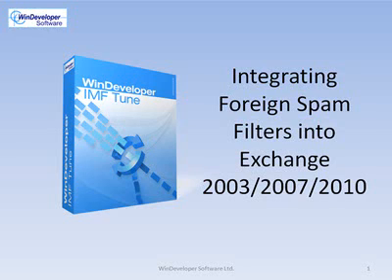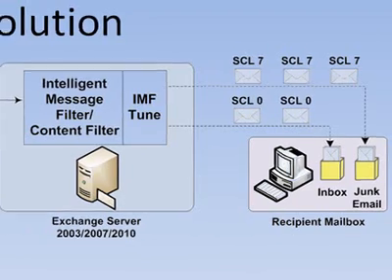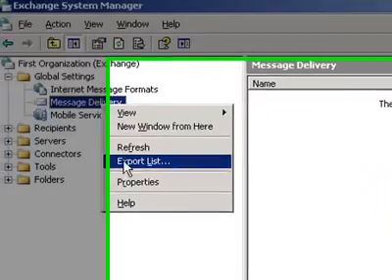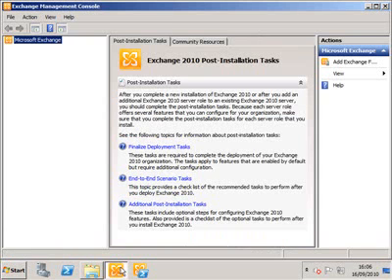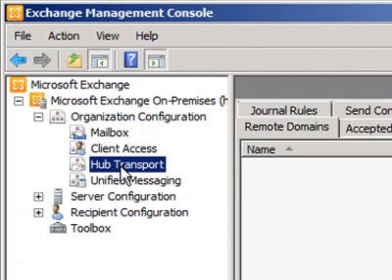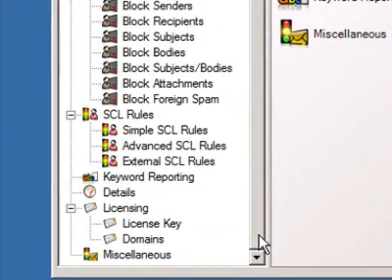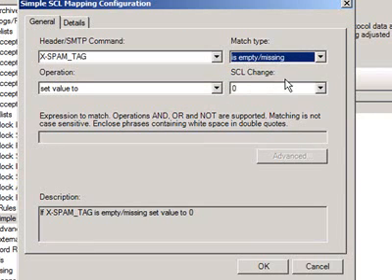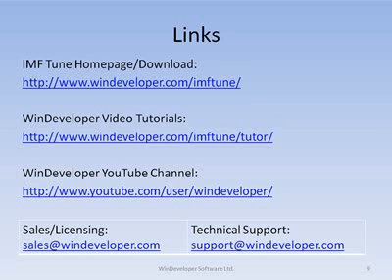Integrating Foreign Spam Filters into Exchange 2003/2007/2010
IMF Tune enables any anti-spam filter to integrate into Exchange 2003, 2007 and 2010. Filters running on any platform, on firewall appliances, and even at external service providers, suddenly become an integral part of Exchange.